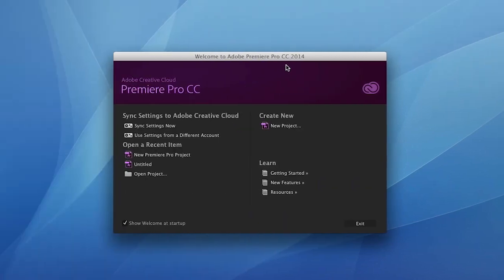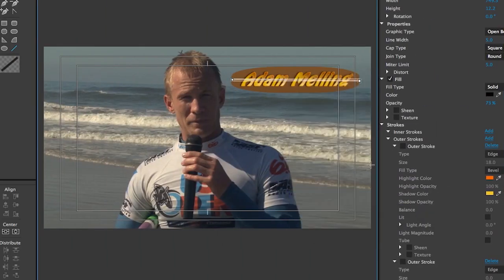00 Introduction to Adobe Premiere Pro Training